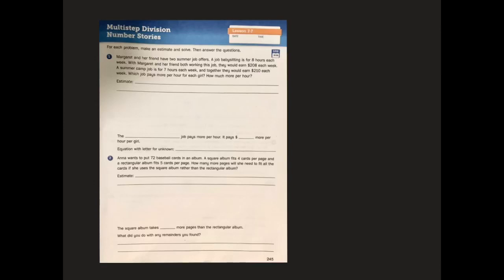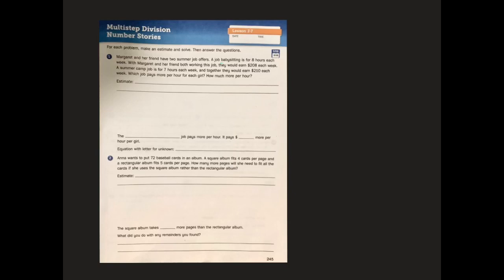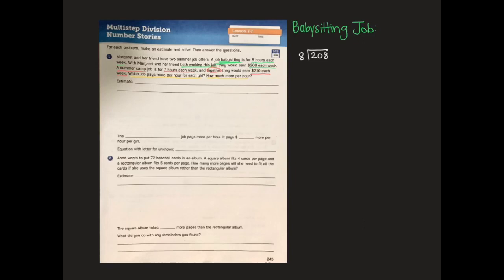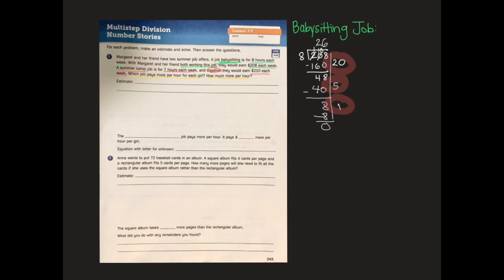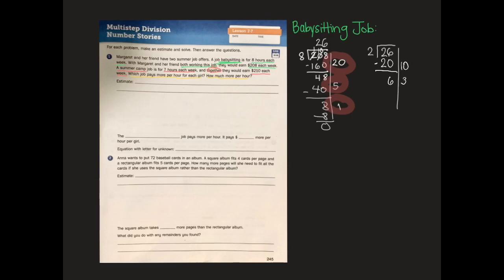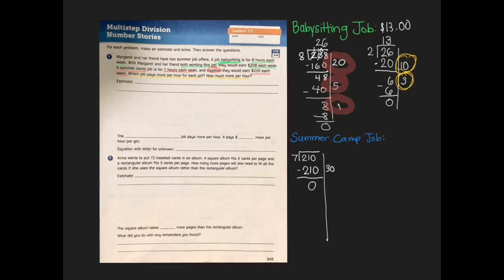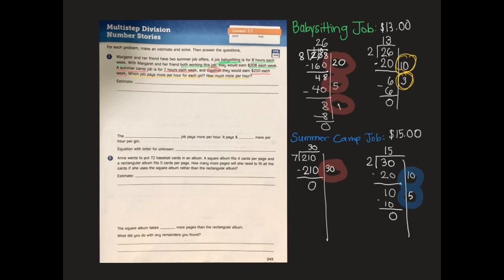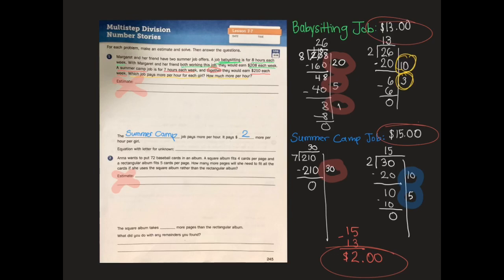Math Lesson 7-7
Work with me using the partial quotients division strategy to solve some multi-step division problems. (THE SOUND SHOULD WORK THIS TIME!)